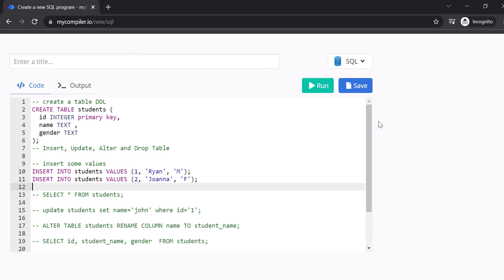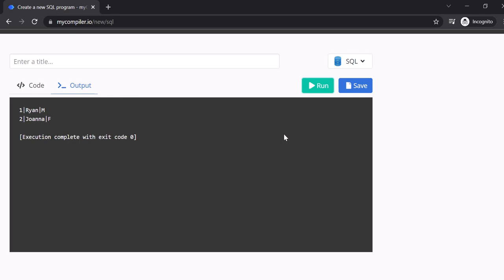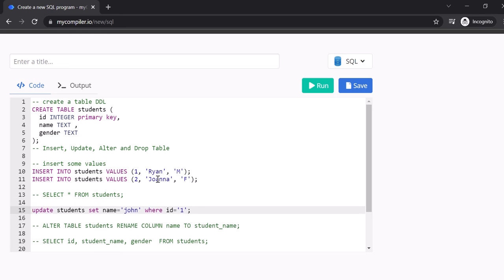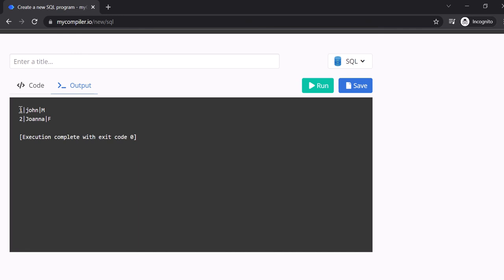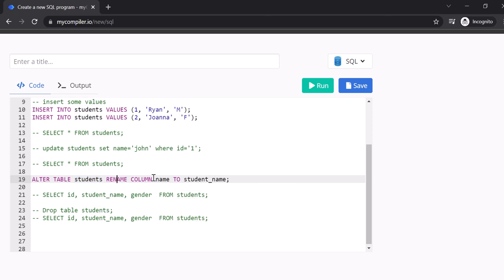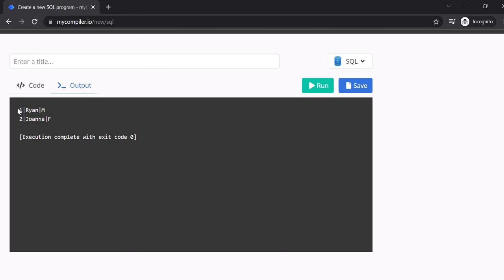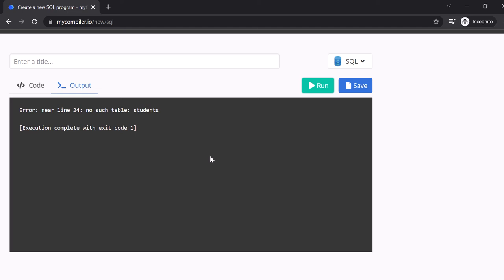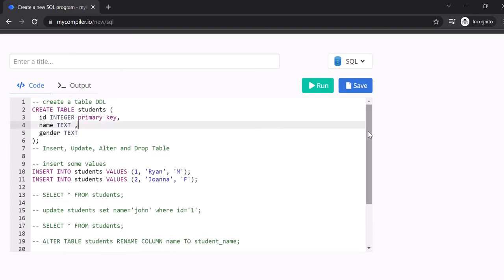Insert, Update, Alter and Drop Table in Database | SQL | MYSQL | Oracle | RDBMS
Update data in table.
Insert data into table.
Alter column names in table.
Drop table.